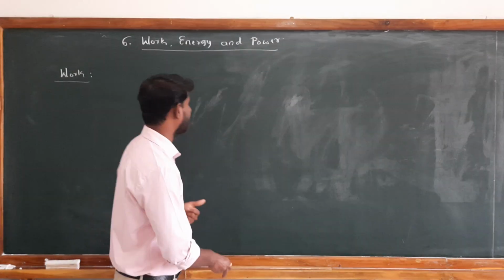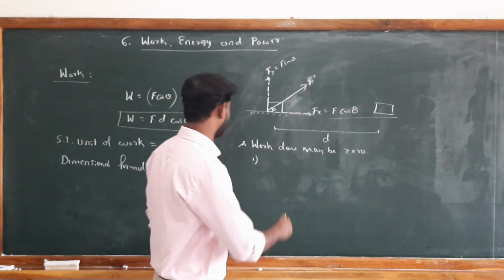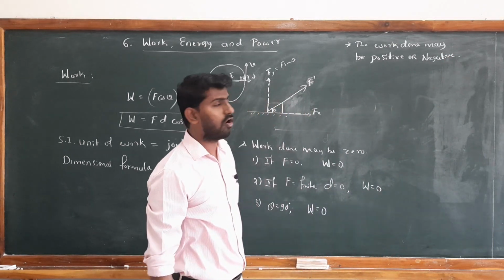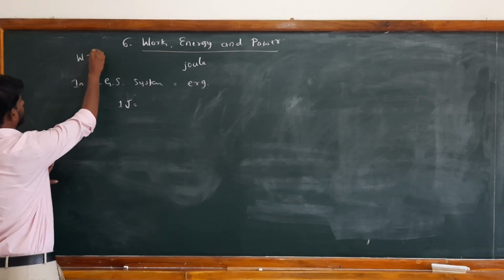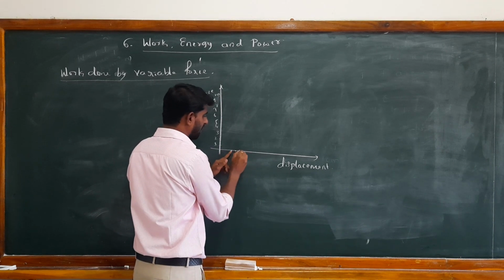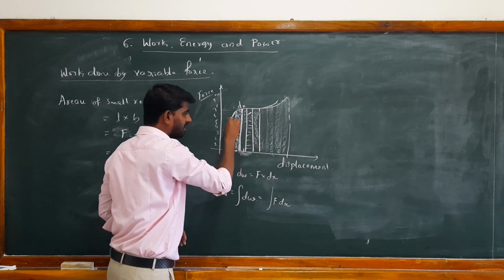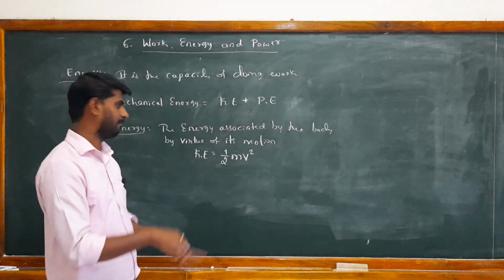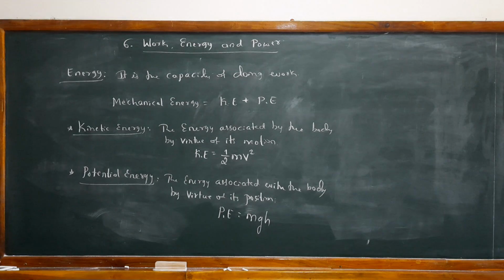Work Energy and Power